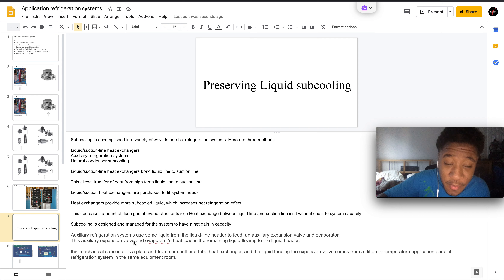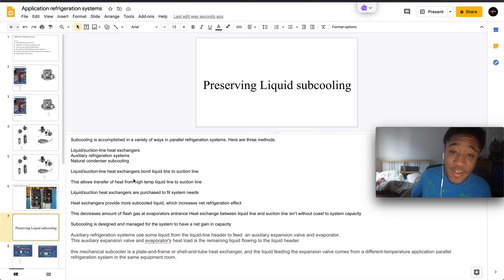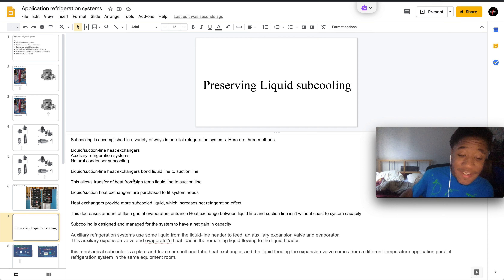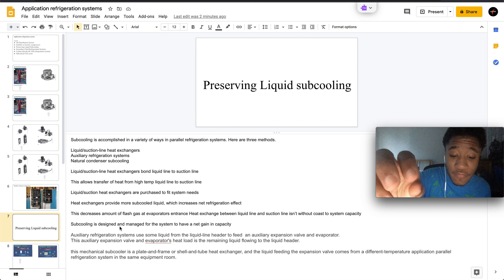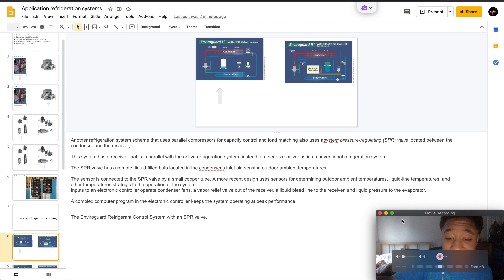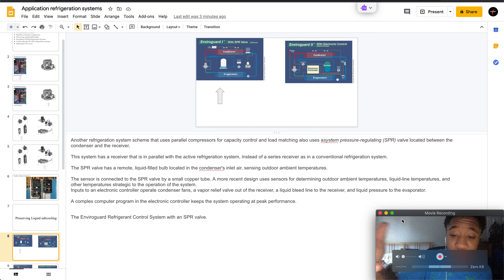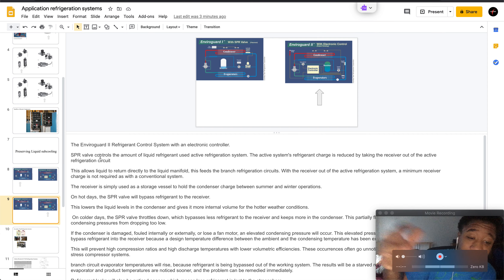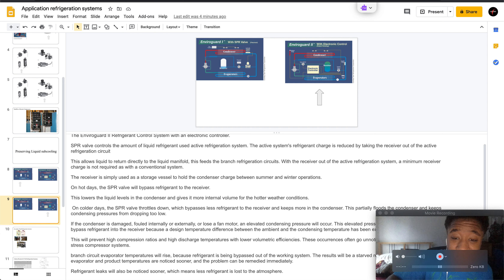Application Refrigeration Systems 4